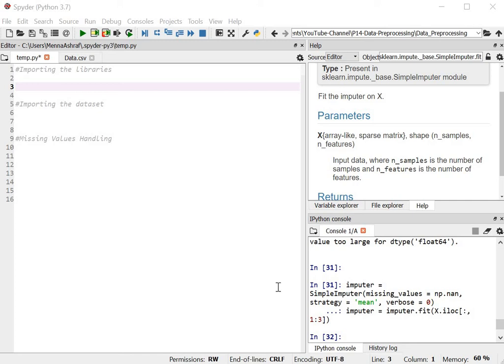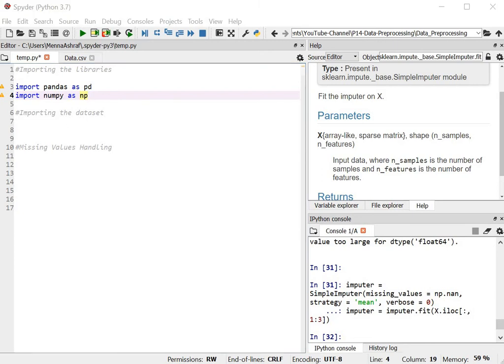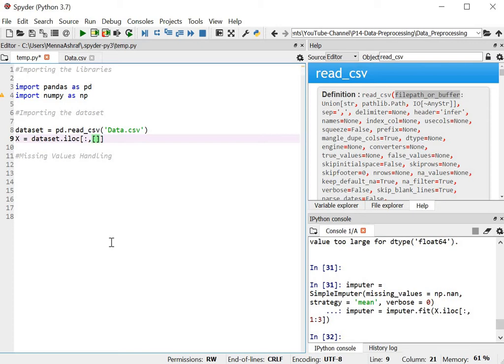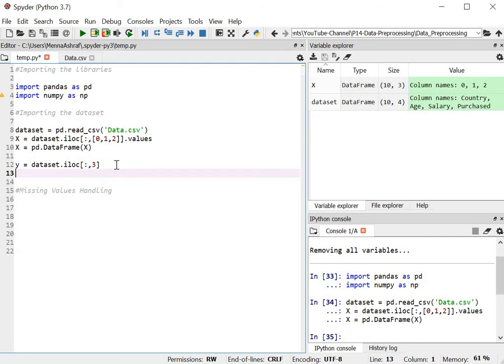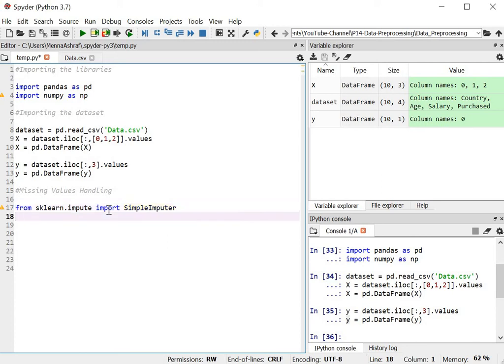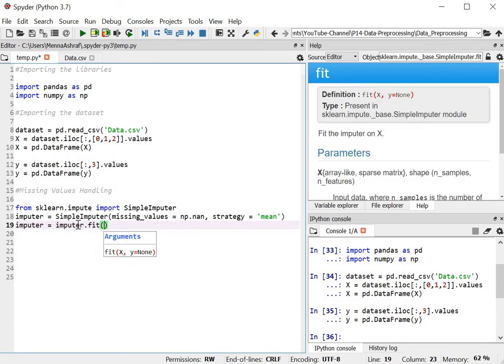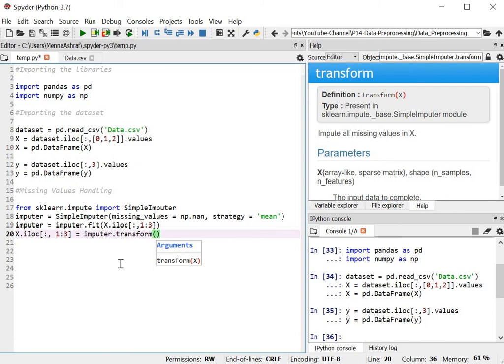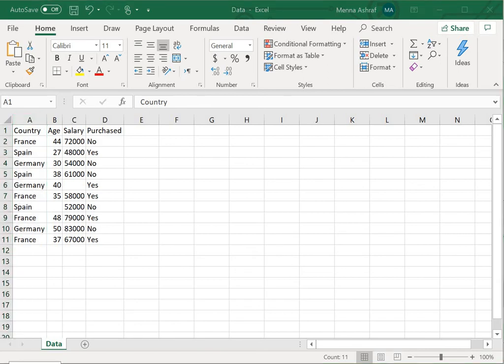Data Preprocessing | Part 1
In this tutorial, I will explain:

1. Importing the libraries needed.
2. Reading CSV File and Filtering the columns for the training and testing dataset.
3. Handling Missing Values.